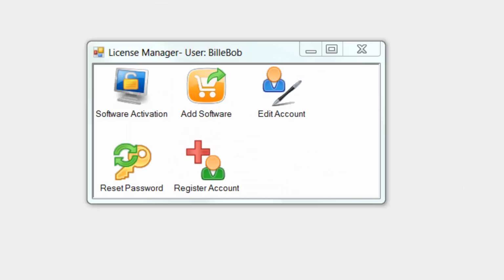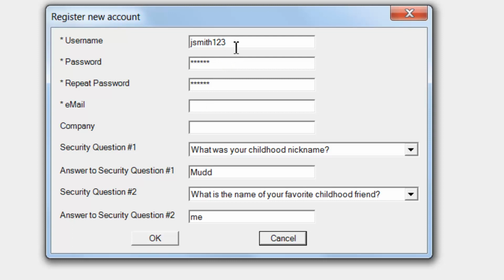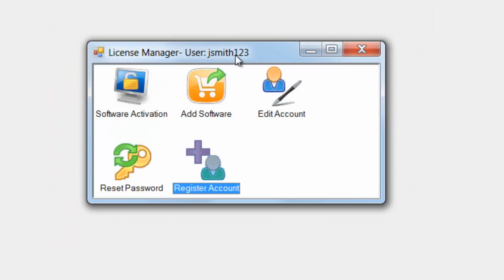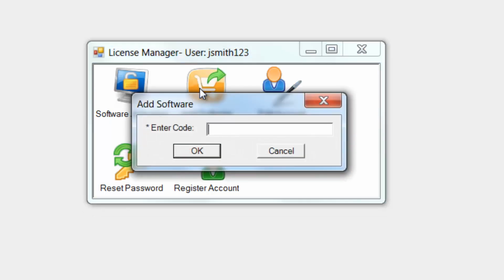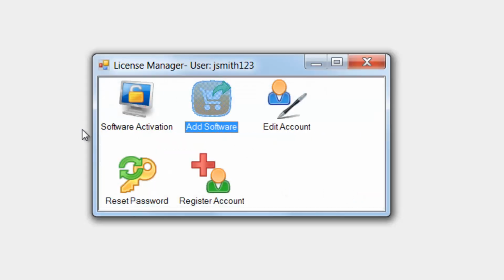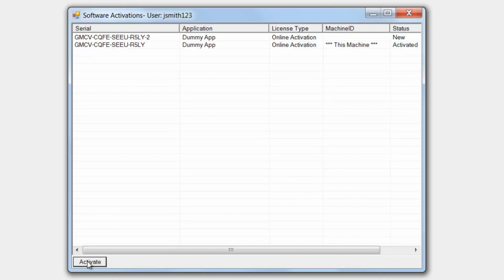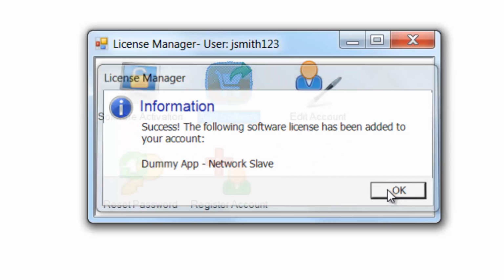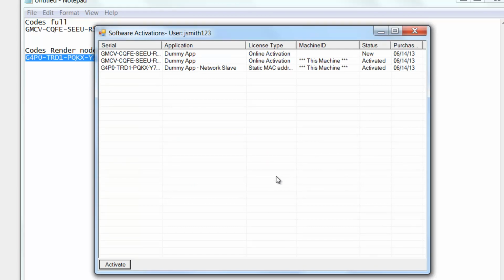Clouds2Max-licensing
Explainaton of the licensing system in Clouds2Max